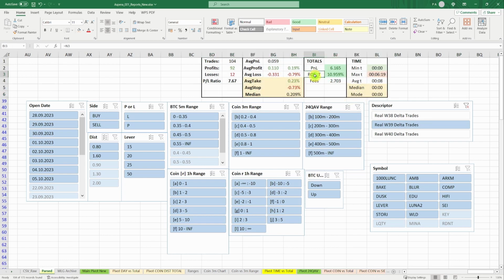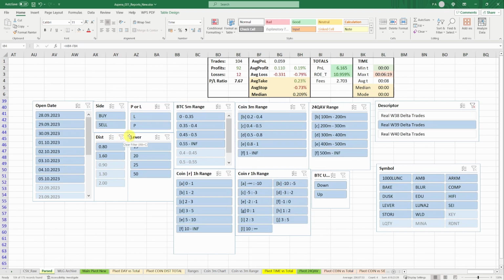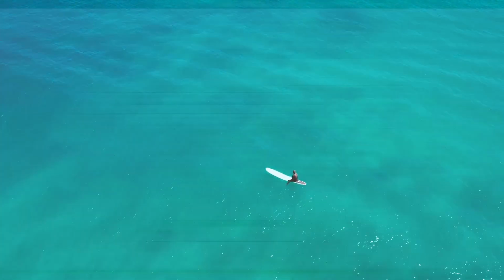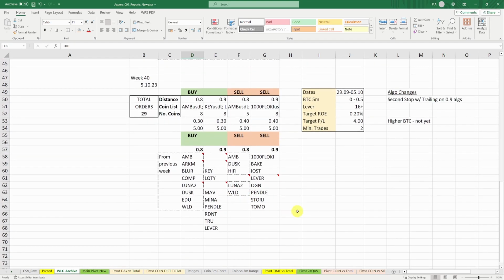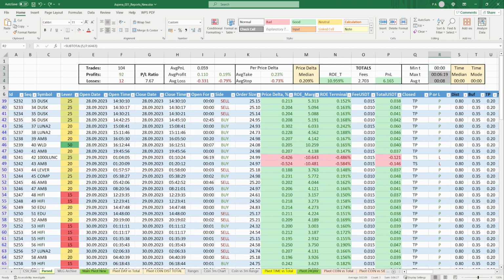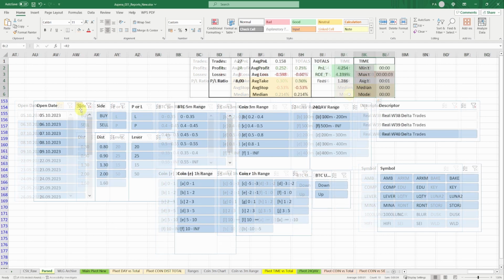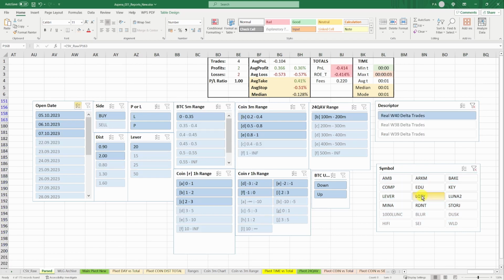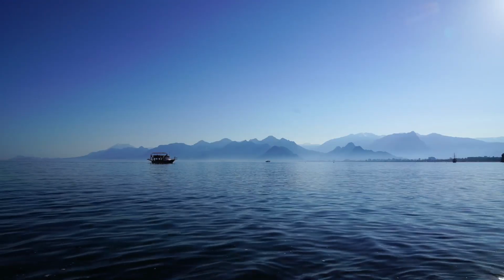RoE = 15%. Trading Whitelist Generator Just Keeps Getting Better [paacdiary031]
In this entry I'm checking out the results of week 39 for my Moontrader Whitelist Generator, reviewing the changes for week 40 and showing the overall results so far. In its third week in action it is looking pretty good. Also I'm trying out a new way to reduce each loss % and improve the Open Position Duration at the same time.

To jump to specific sections you can use the timings and summaries in the pinned Youtube comment.